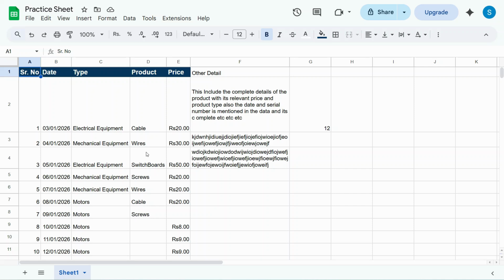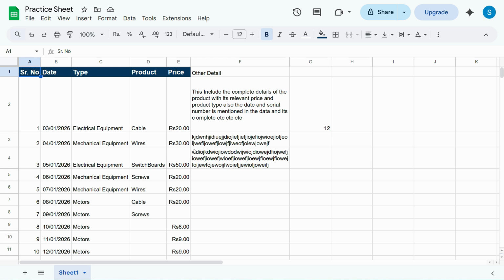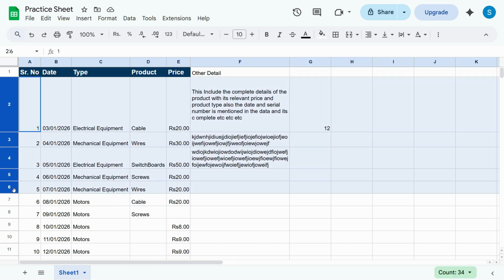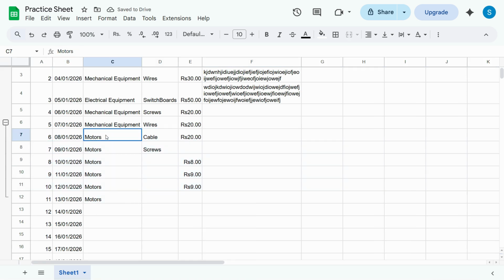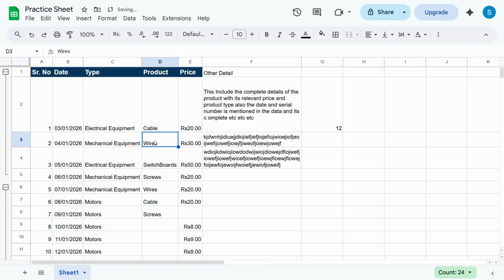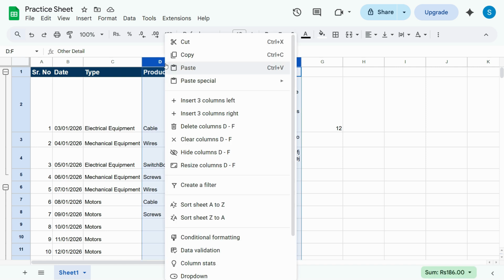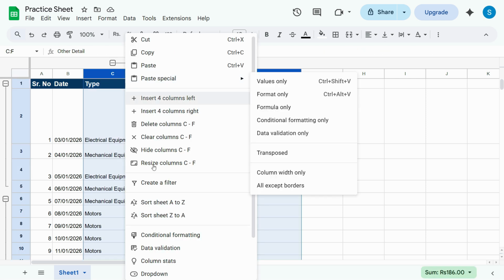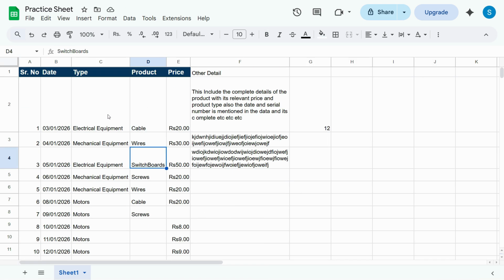How to Group and Ungroup Rows or Columns in Google Sheets | Step-By-Step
Learn how to group and ungroup rows or columns in Google Sheets | Step-by-Step. In this tutorial, you’ll discover how to organize your spreadsheet efficiently by grouping related data, collapsing and expanding sections, and ungrouping when needed. Perfect for beginners and professionals managing large datasets.

What you’ll learn:

How to group rows or columns in Google Sheets

How to ungroup previously grouped data

Tips for collapsing and expanding groups for better readability

Step-by-step guidance for managing large spreadsheets

Best practices to keep data organized and easy to navigate

Tricks for working efficiently with grouped data